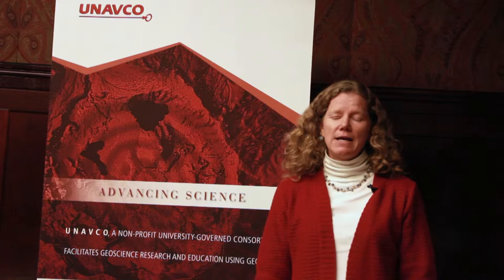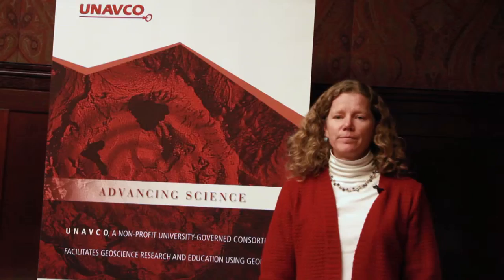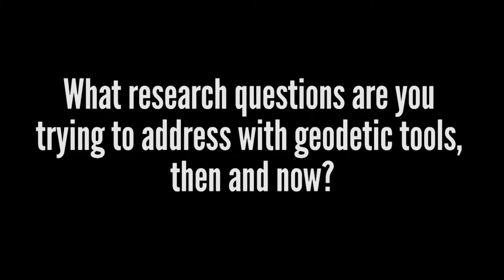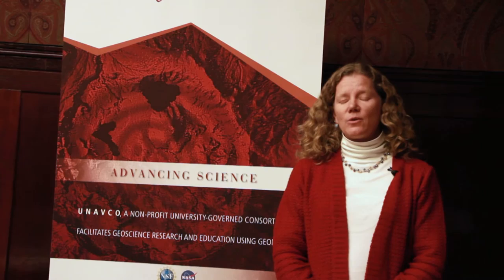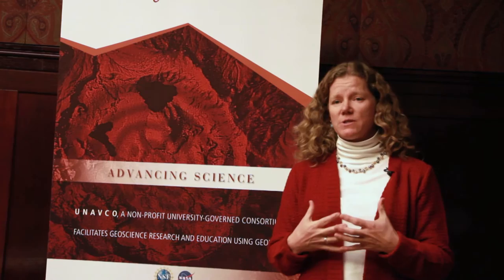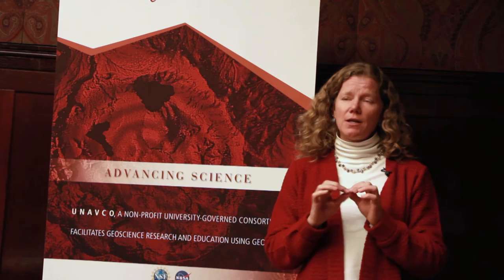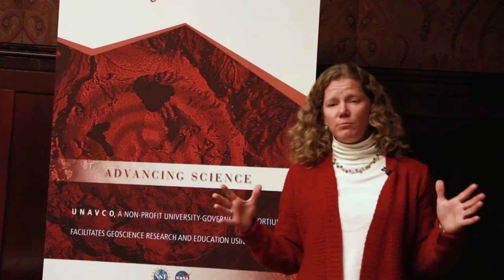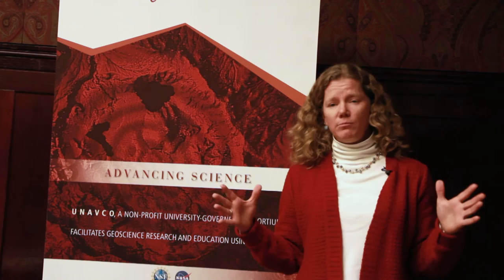Andrea Donnellan - 2014 Science Workshop Full Interview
Andrea Donnellan's full interview from UNAVCO's March 2014 Science Workshop in Broomfield, CO.